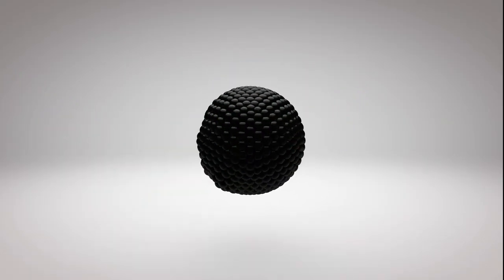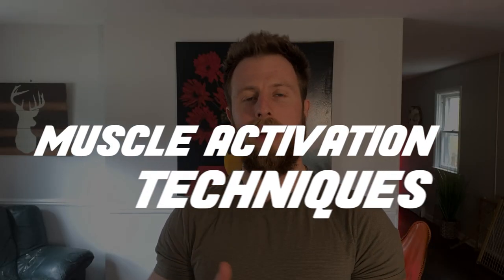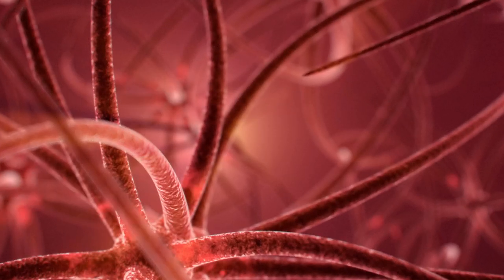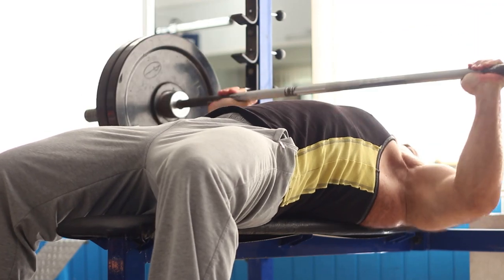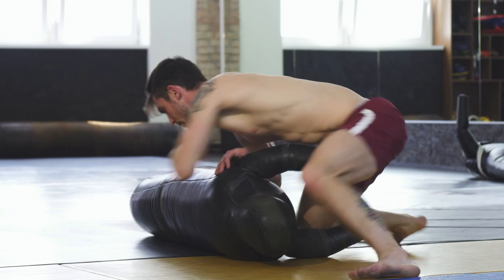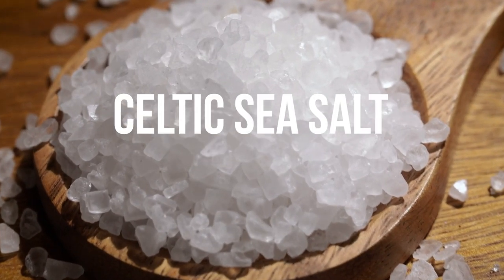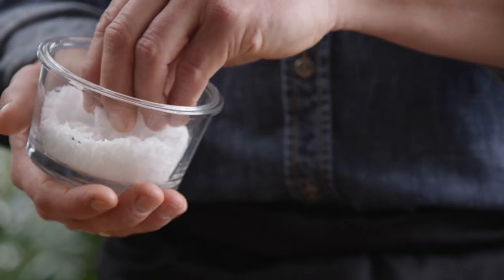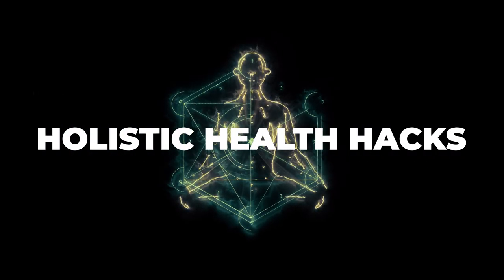TOP 4 Favorite Ways to Increase Mind Muscle Connection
Have trouble "feeling" exercises in the right muscles?  Well, perhaps you have a poor mind muscle connection.  Today's video will help you out!